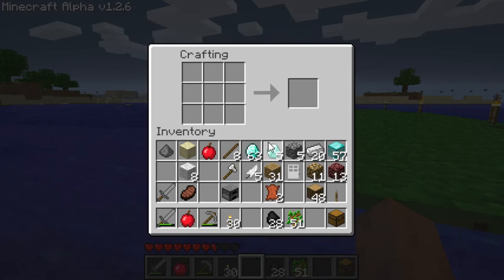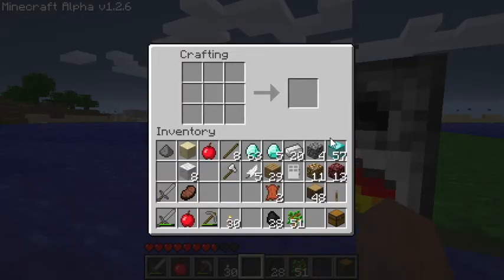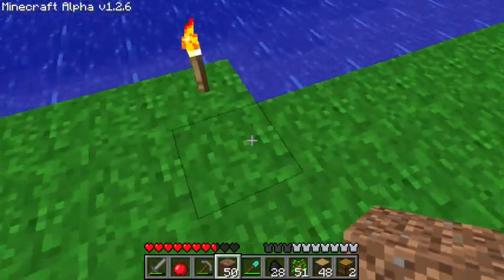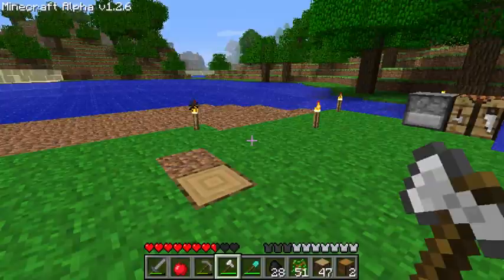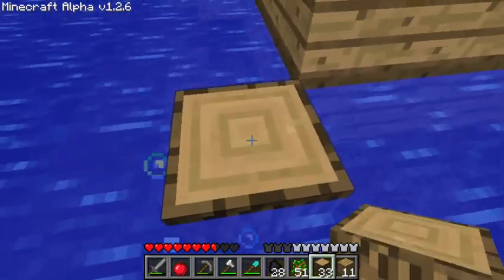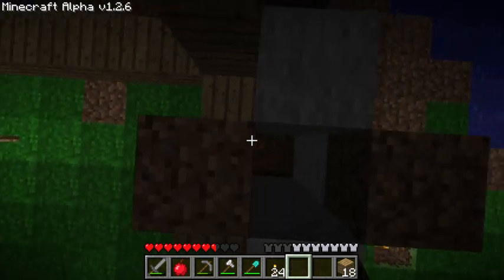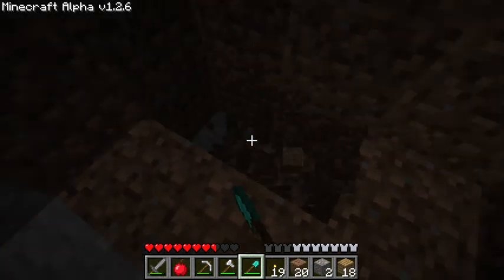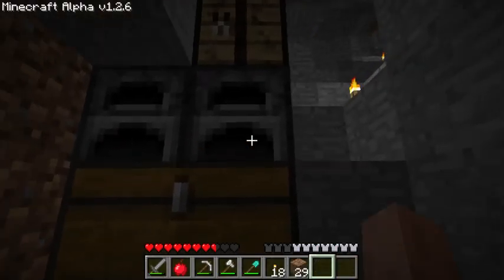Minecraft Alpha | ALPHA SERVER EXPLORATION!!!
alwaysalpha.tk = IP